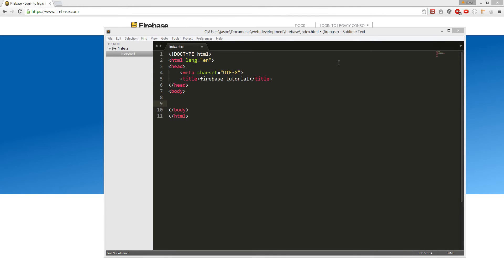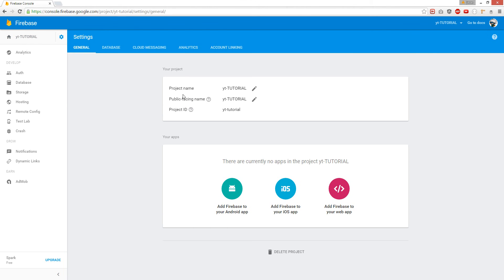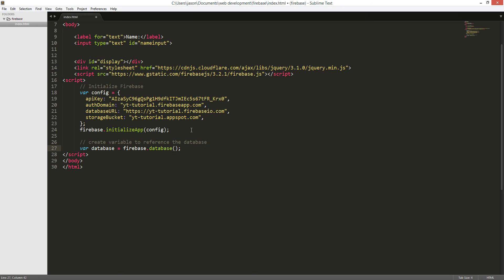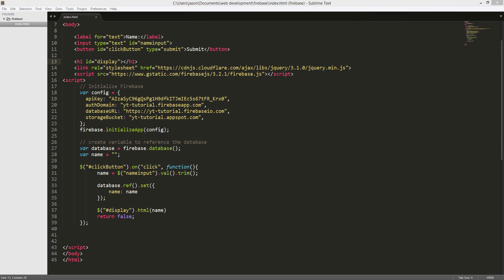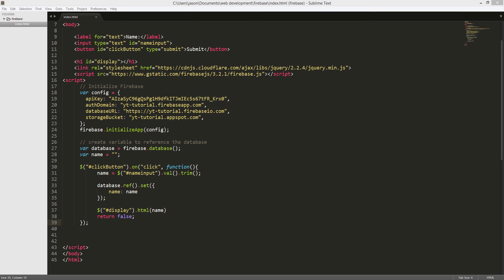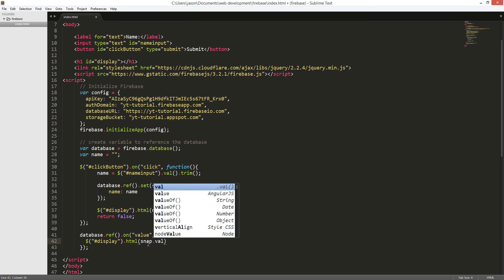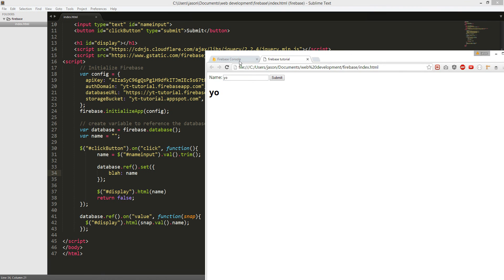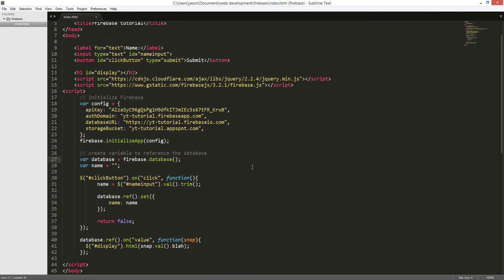How to use Firebase with Jquery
This is very simple tutorial about how to use firebase. I decided to create a firebase tutorial because all of the them suck at the web.

I hope you learn something. This is my crack at firebase.

All you need is dom javascript library and firebase to create an awesome app that persists.